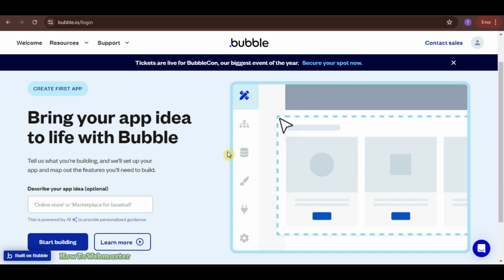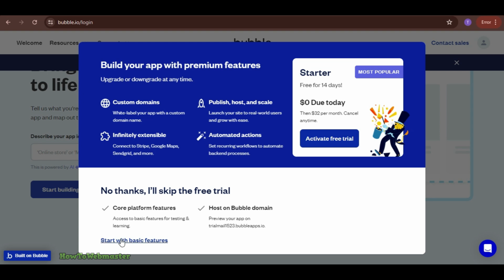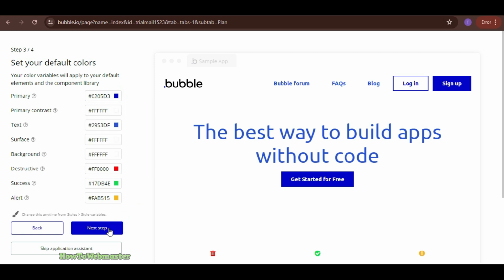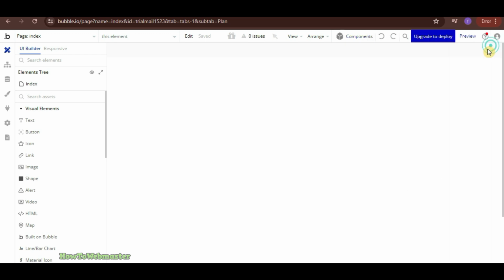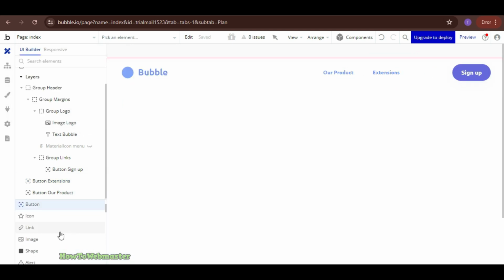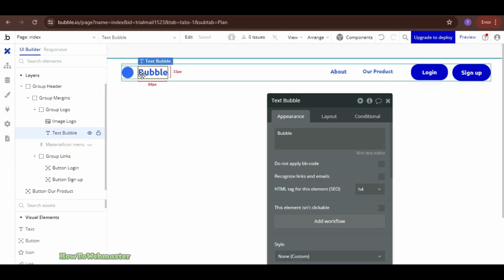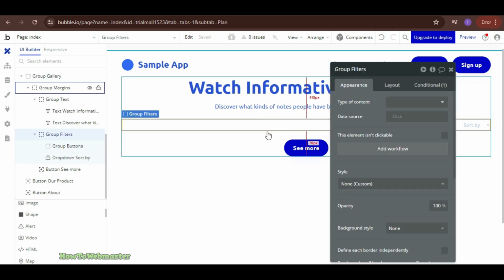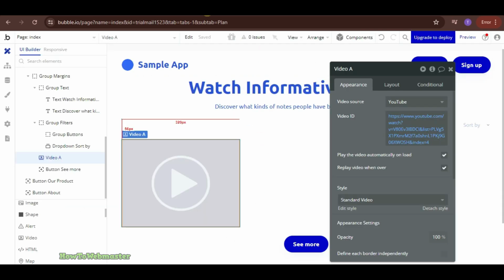Bubble.io - No Code SAAS Builder - Tutorial: How it Works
You can build your own SAAS apps from scratch or use templates, no code required.